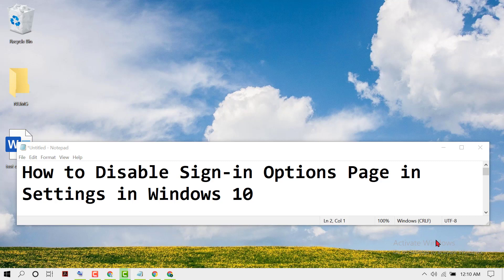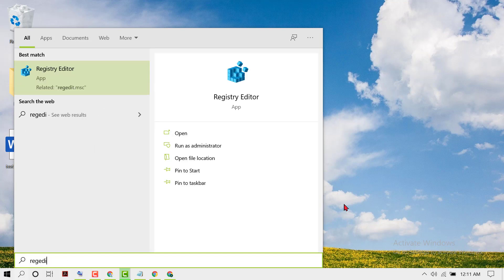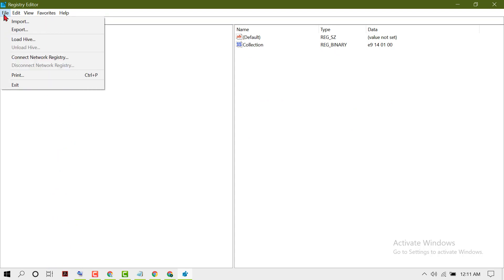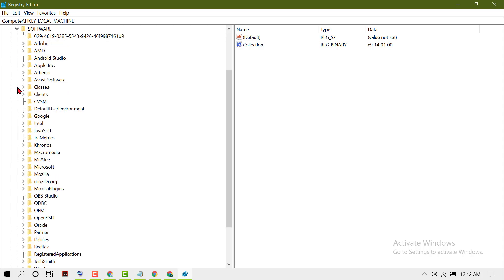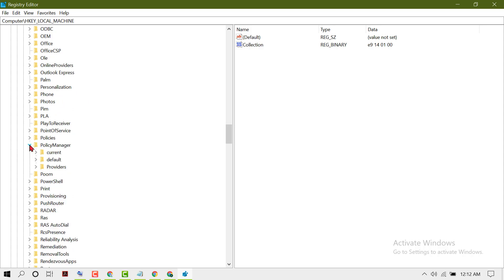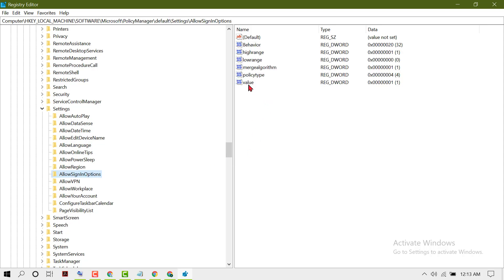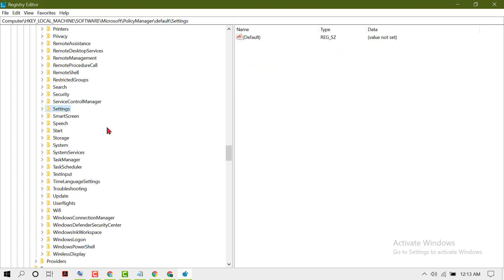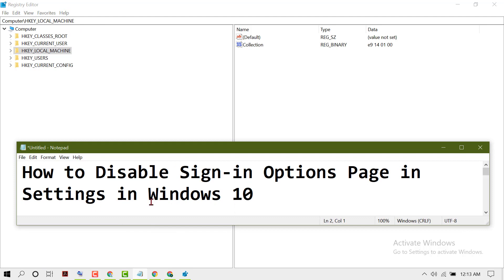How to Disable Sign in Options Page in Settings in Windows 10